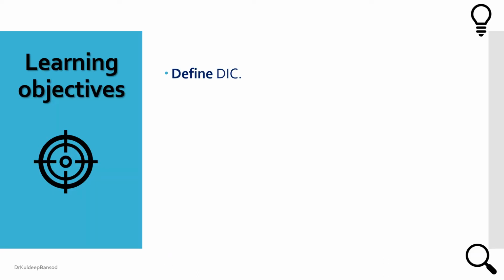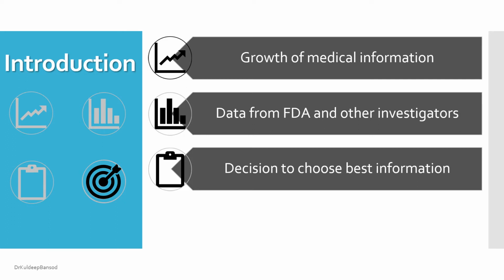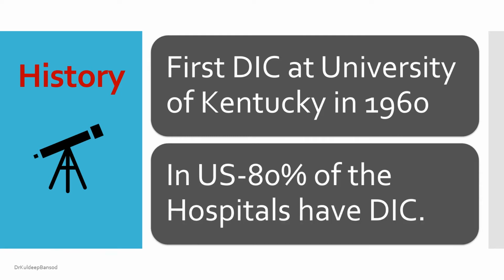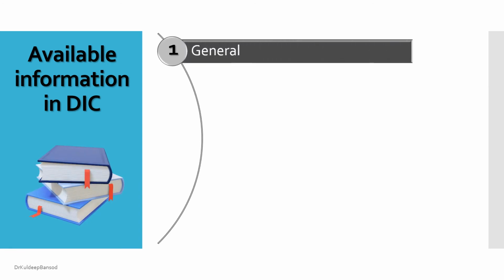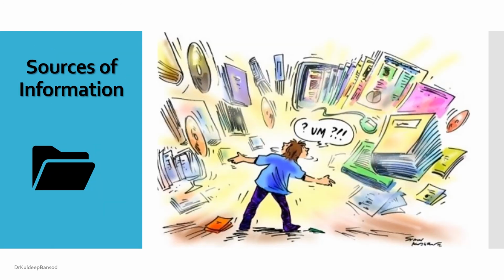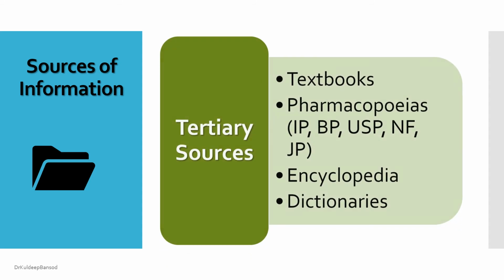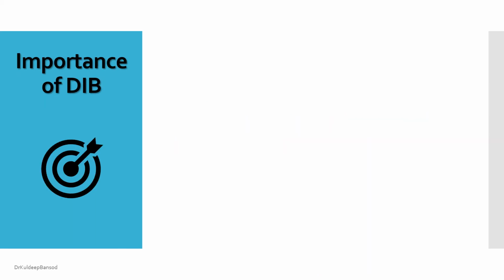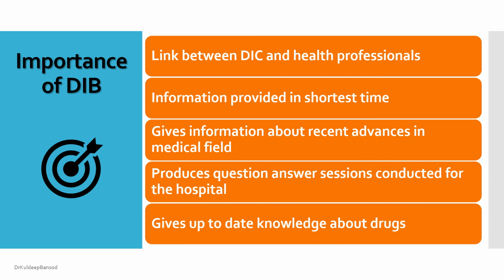Drug information Services II DIS II Drug information bulletin II DIB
Learning outcomes
Define DIC.
Give objectives of the DIC.
Explain use of DIC.
List the information provided by DIC.
Describe the sources of the information in DIC.
Services offered by the DIC.
Give the importance of the DIB.